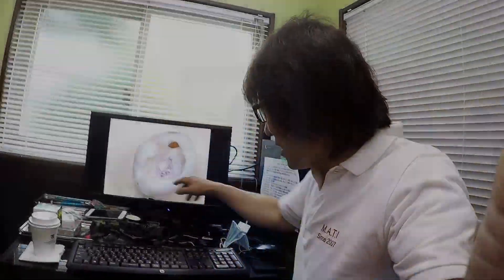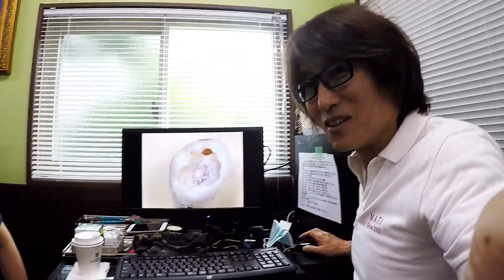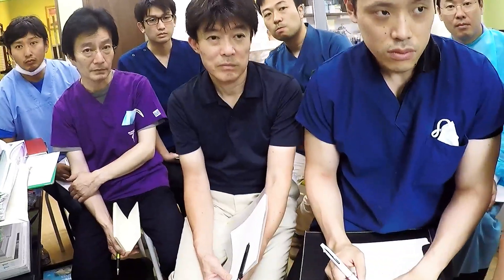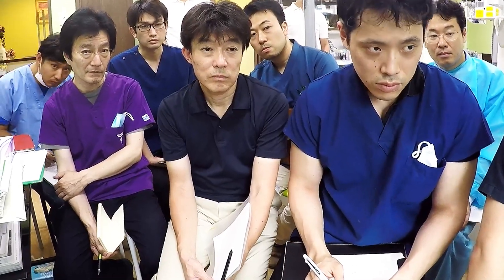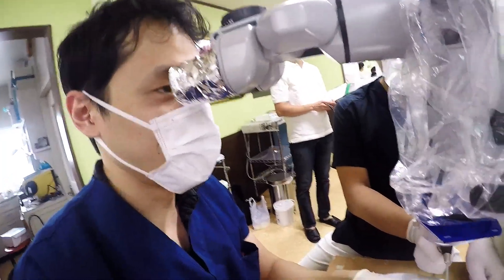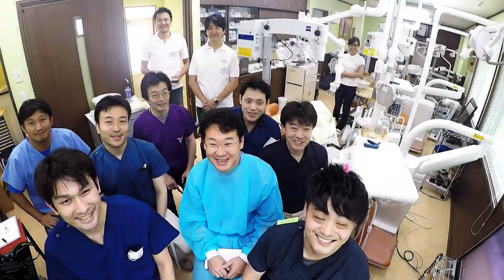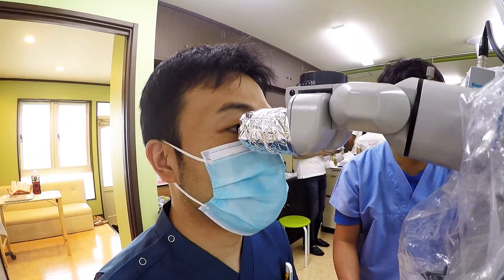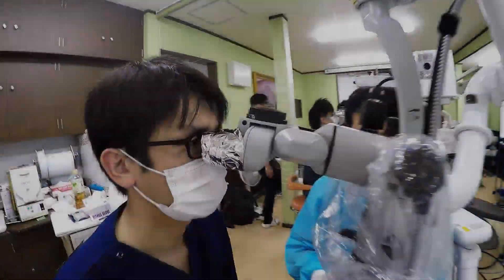カリエス治療The Surgical Microscope Caries G-SAF Course(マイクロクラックリペアーテクニック）caries dental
(caries microscopio) (caries dental)MINAMI ALPS TRAINING INSTITUTE for MICRO DENTISTRY since 2007 from JAPAN
1.The Surgical Microscope Principle Course（ミラーテクニック）
2.The Surgical Microscope Control Course（ポジショニング）
3.The Surgical Microscope Periodontal Microsurgery Course
4.The Surgical Microscope Caries G-SAF Course
5.The Surgical Microscope Maintenance G-SAF Course
6.The Surgical Microscope International Course（アメリカ人用)
7.The Microscopic Dental Diagnosis and Informed Consent